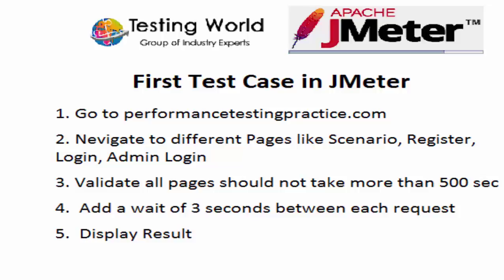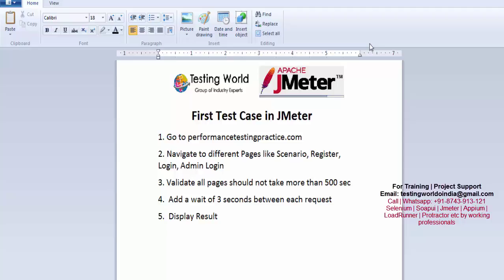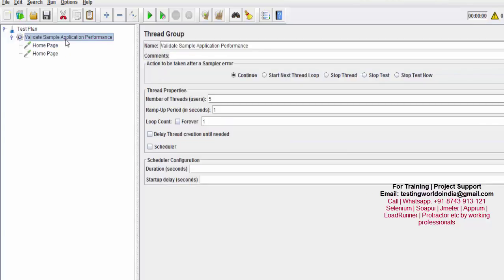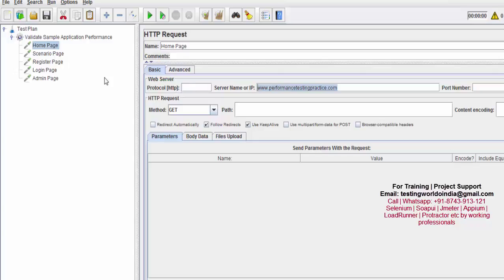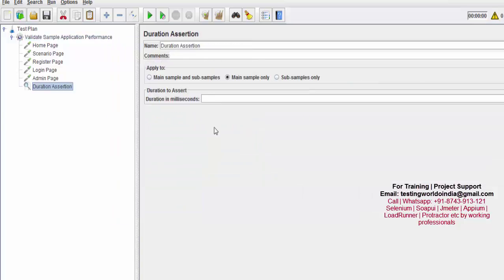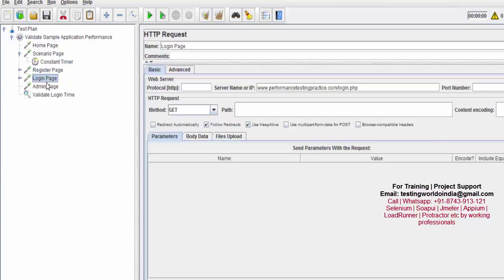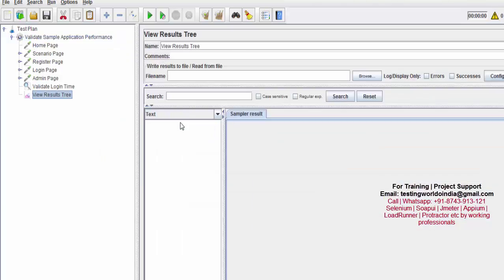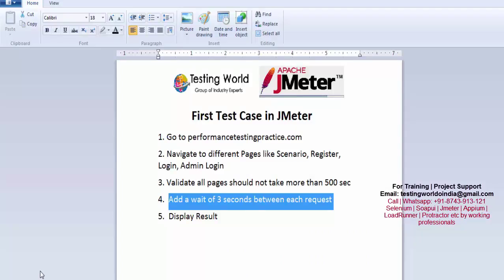JMeter 4.0: First Test Case in JMeter 4.0 [Call/Whatsapp: +91-8743-913121 to Buy Full Course]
✪✪✪ JMeter 4.0: All Video Course Links ✪✪✪

✪✪✪ Learn More Performance Testing Tools ✪✪✪

Happy Learning!